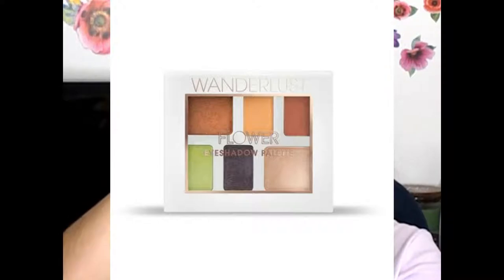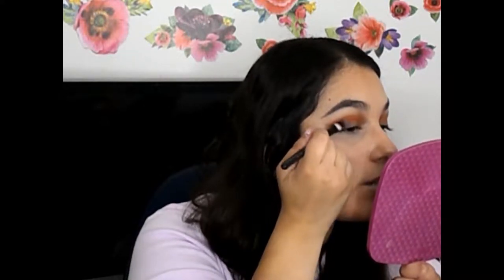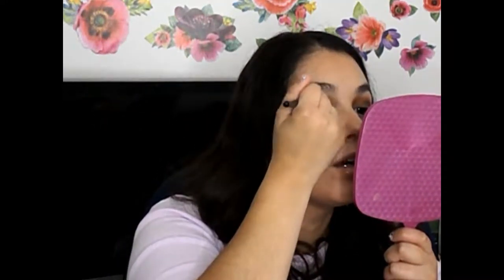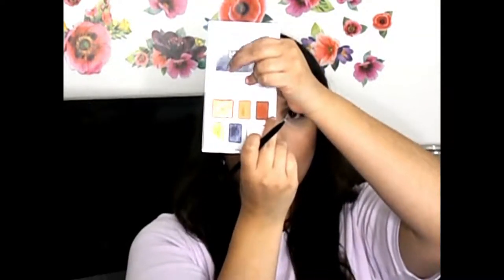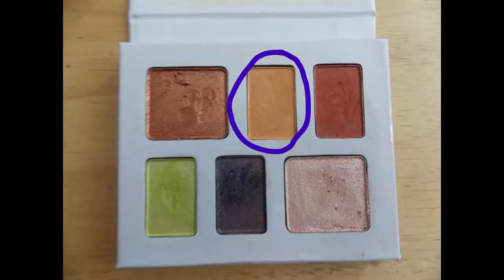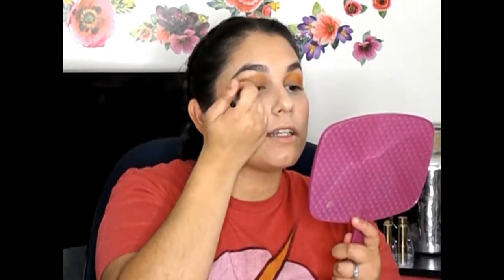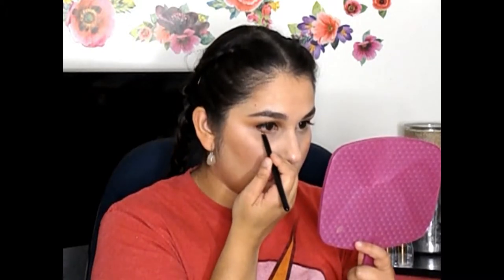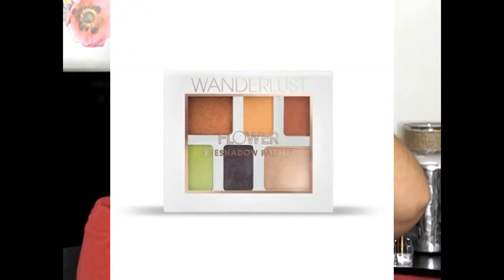2 EYE LOOKS USING THE FLOWER BEAUTY WANDERLUST DAWN TIL DUSK EYESHADOW PALETTE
PRODUCTS USED:

FLOWER BEAUTY WANDERLUST DAWN TIL DUSK EYESHADOW PALETTE

WET N WILD COLOR ICON  ROSE IN THE AIR EYESHADOW PALETTE

ESSENCE SUPER LAST EYELINER IN MATT BLACK

COVERGIRL PROFESSIONAL MASCARA IN VERY BLACK

NYX BUTTER GLOSS IN MADELEINE